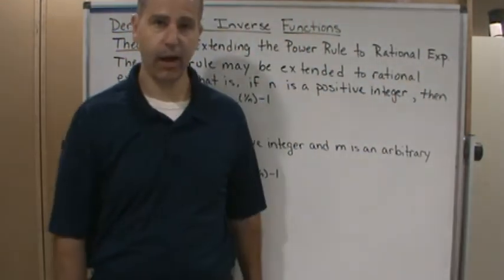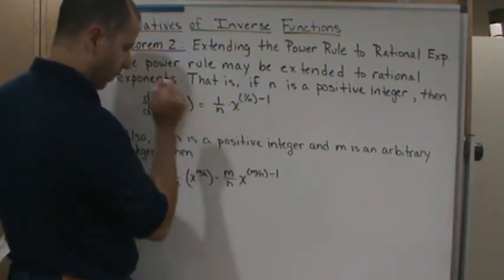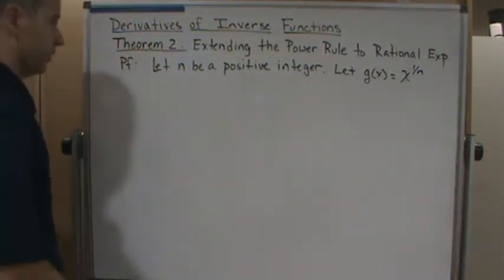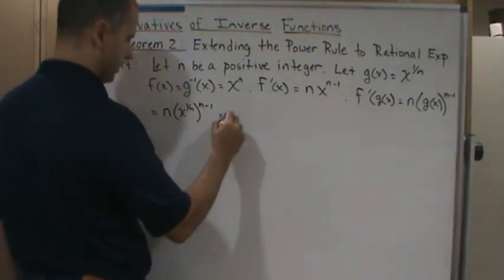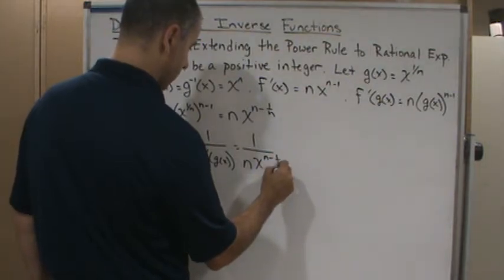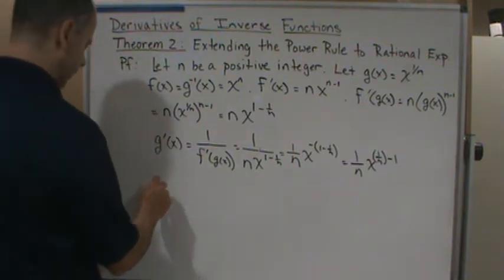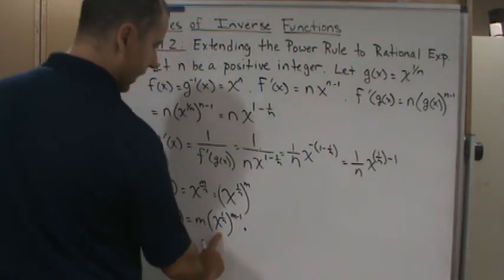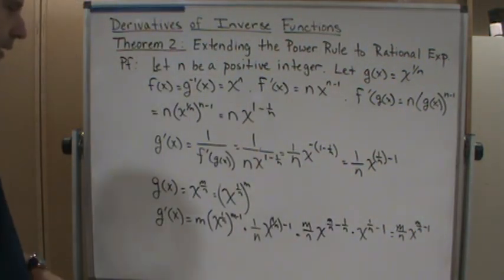Calc1 Sec 3 7 Derivatives of Inverse Functions Theorem2